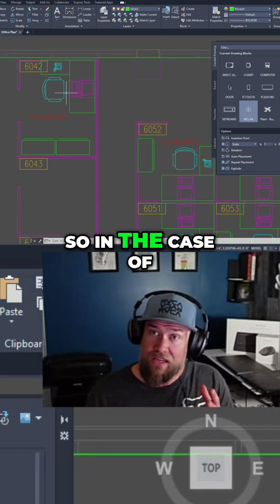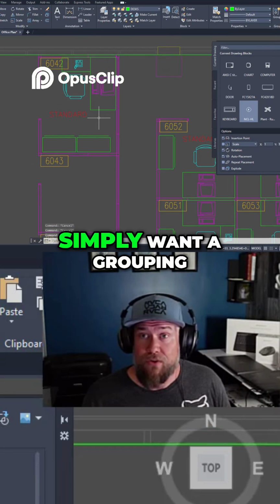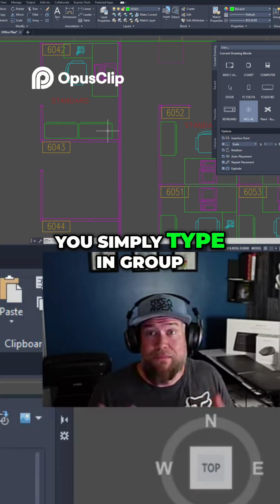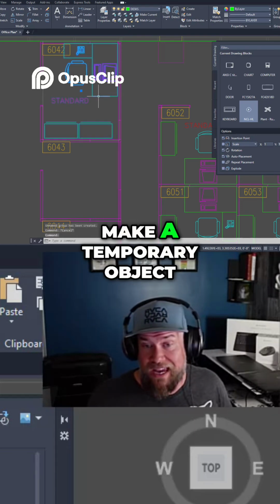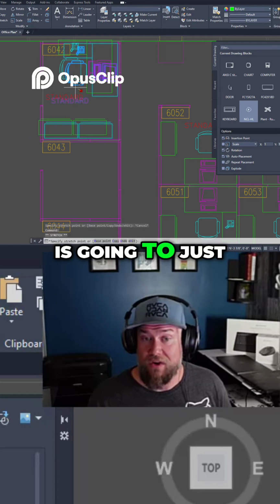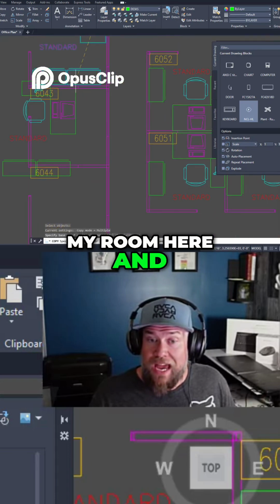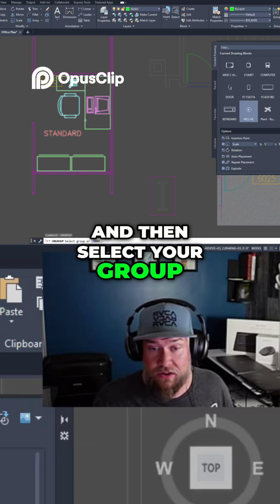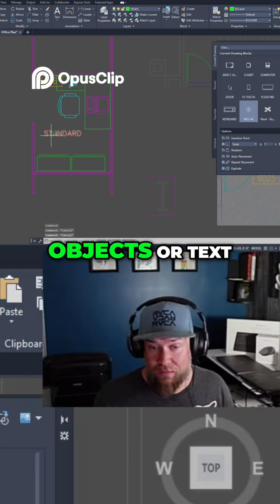AutoCAD: Mastering Groups for Efficient Design